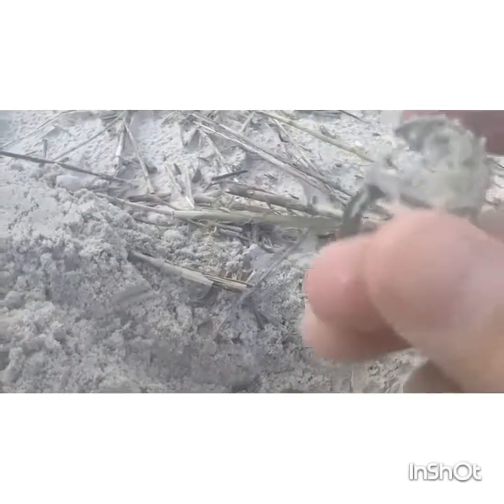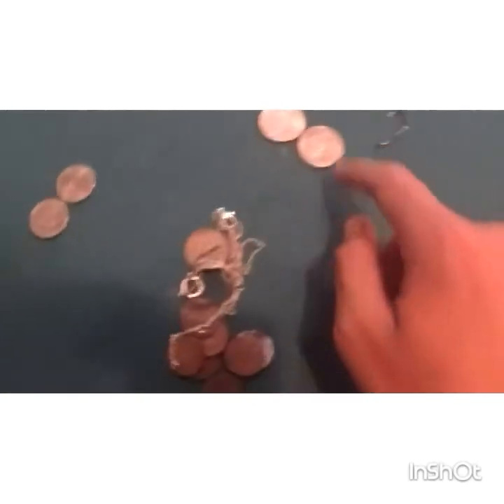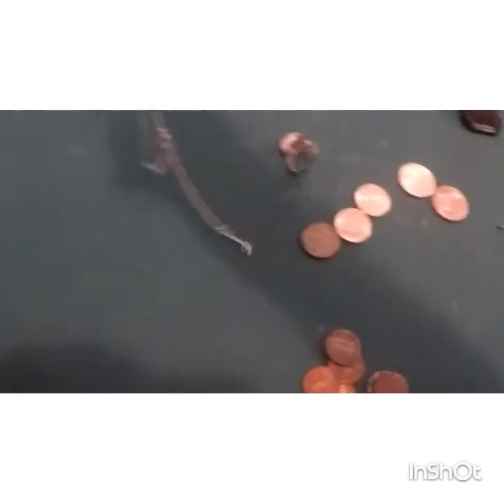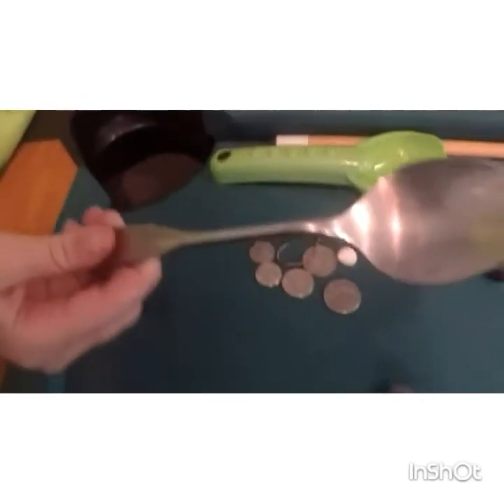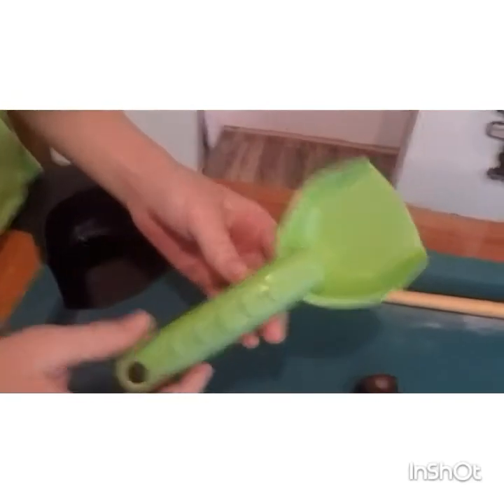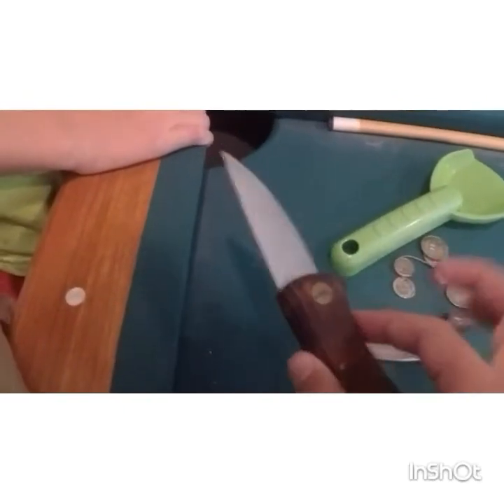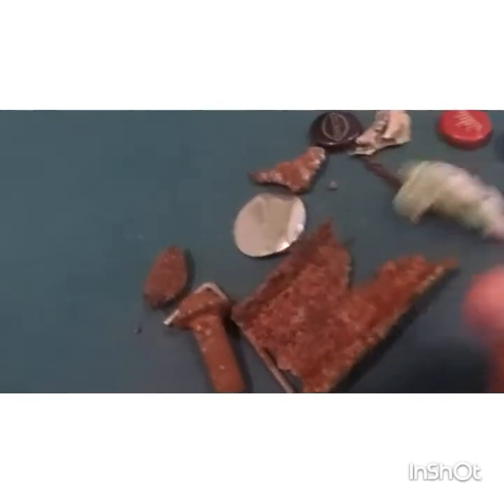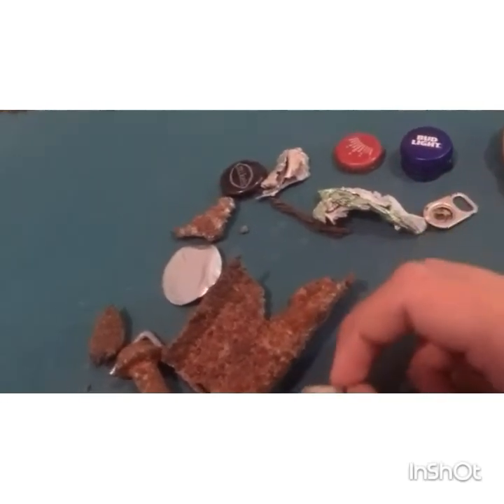Metal Detecting Edition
Hope you enjoy.  Had a great time on the NC coast!